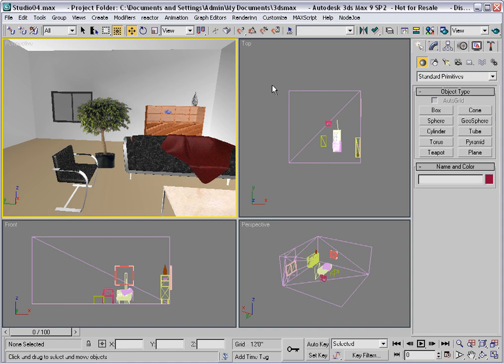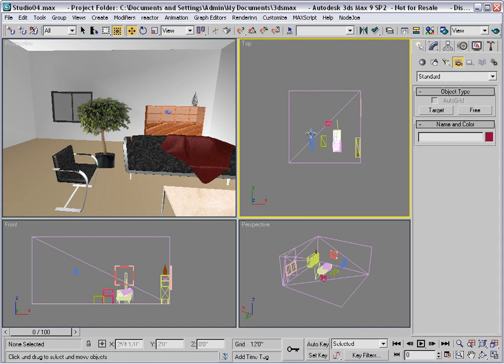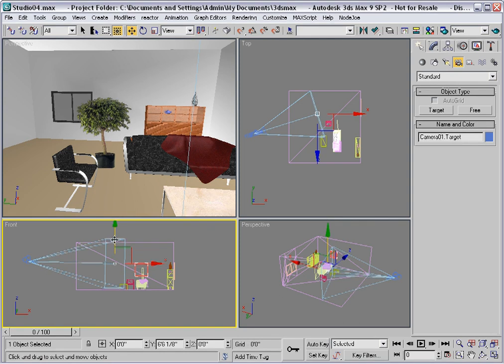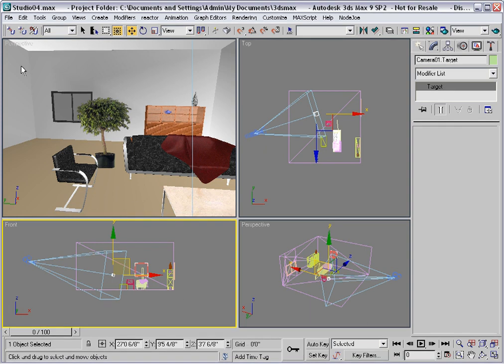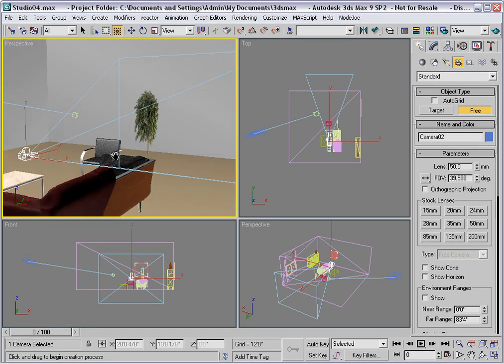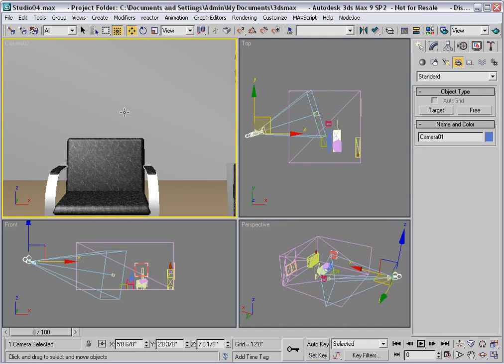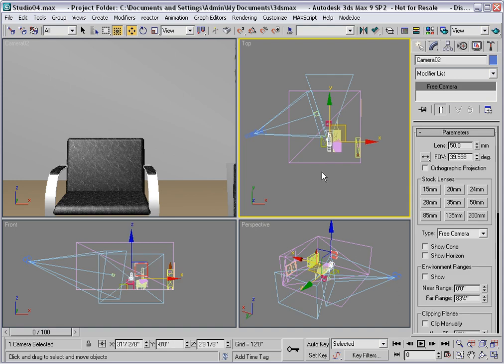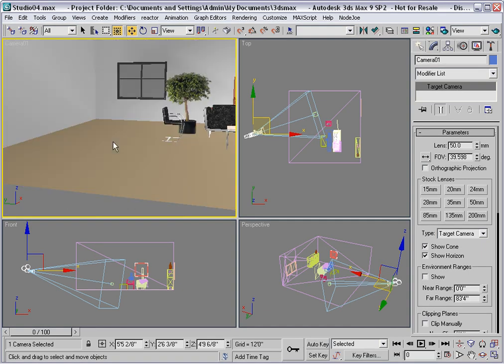413_Creating_and_looking_through_cameras.mp4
| 3ds Max and VIZ for Architects (2007) | Module 5: Rendering | Cameras | Creating and looking through cameras